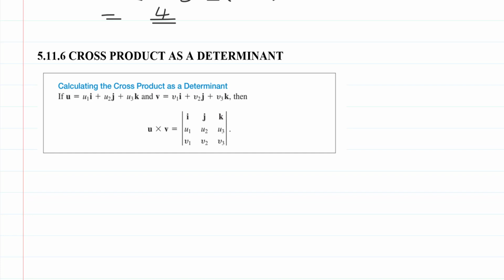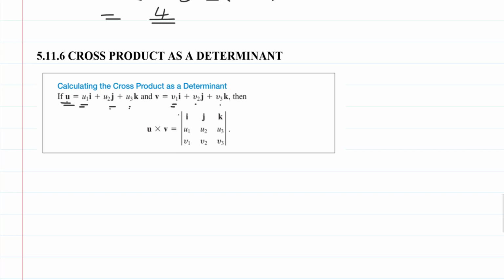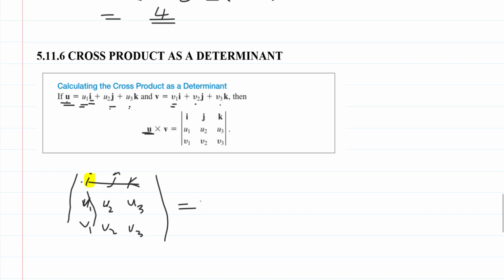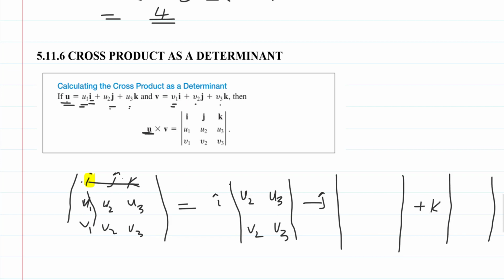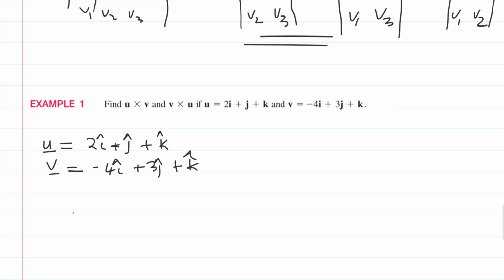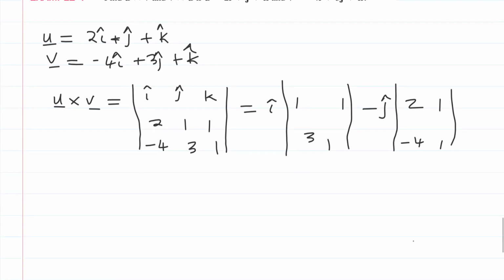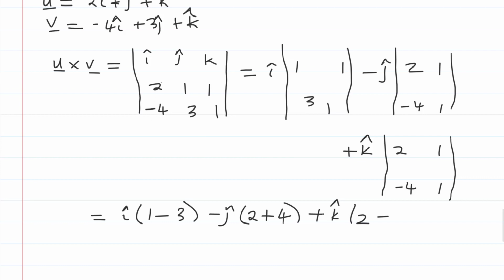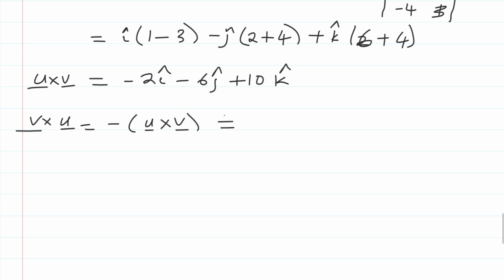5.9 Vector product part 3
Video by: Lenganji